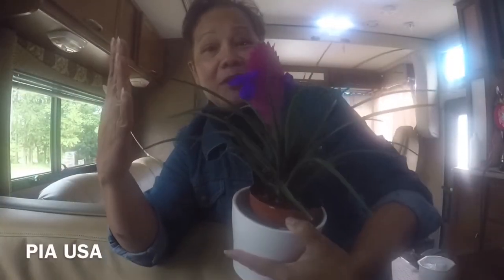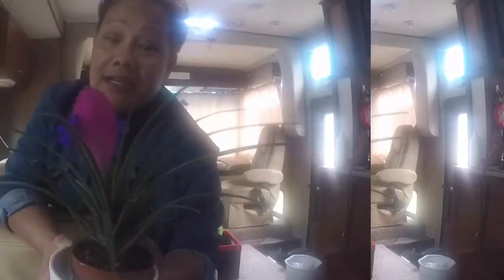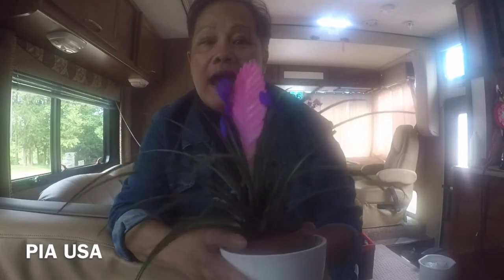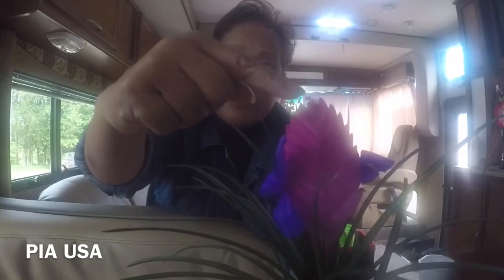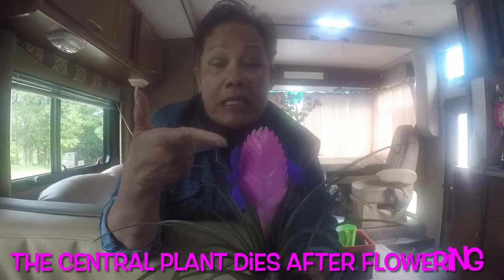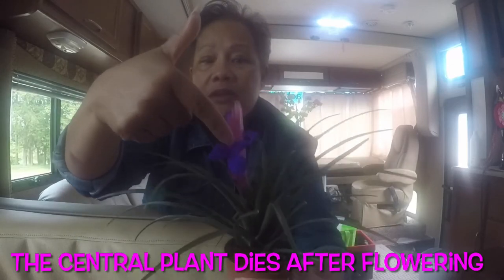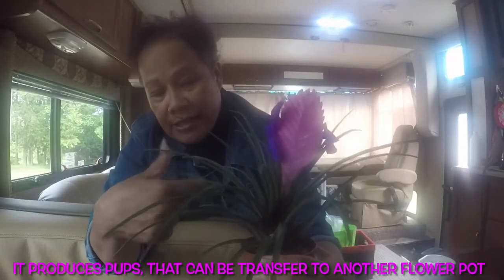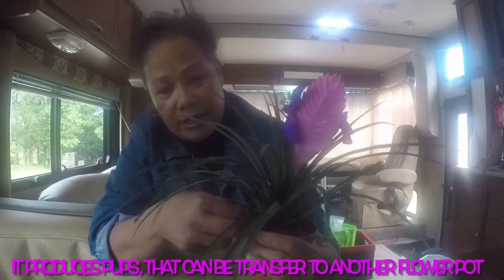BROMELIAD PLANT 🌱 WITH PURPLE FRAGRANT FLOWER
Welcome to PIA Milo USA.  Mabuhay!  Keep smiling.  First off, I truly apologize for the quality of this video.  This video was created inside the Motorhome during our road trip, Using a poor quality camera.

This video is about a bromeliad plant with purple flower.  Bromeliads are fairly long-lived and slow-growing houseplants. Although the central plant dies after flowering, they produce “pups” that can be separated and potted up to form new plants.  Bromeliads are native to Brazil. In the wild, they typically grow on trees as epiphytes. Epiphytes develop minimal roots and absorb most of their nutrients through their foliage. · I use less watering mostly just misting.  This bromeliad plant is so fragrant.  See you on my next video.  God bless.

Enjoying life while we can, life is too short so let’s enjoy every moment of it.

MY LOYAL CO-CONTENT CREATORS:  (Feel free to visit them if you wish.)